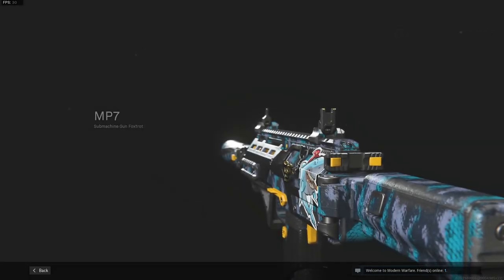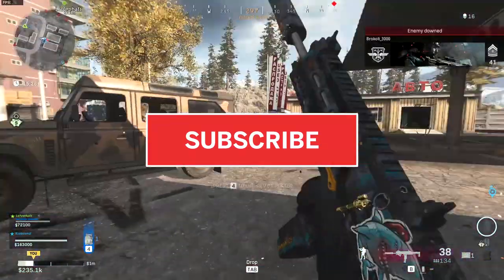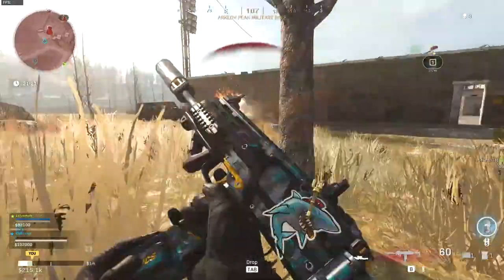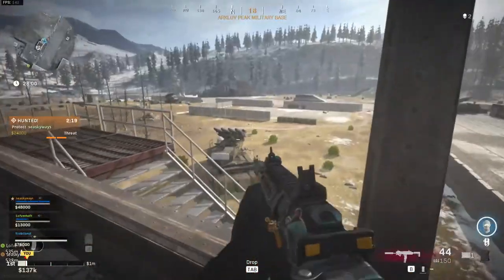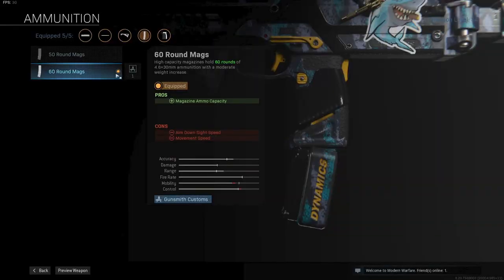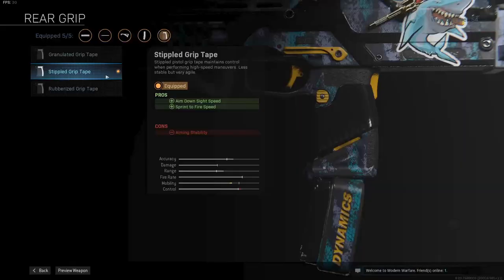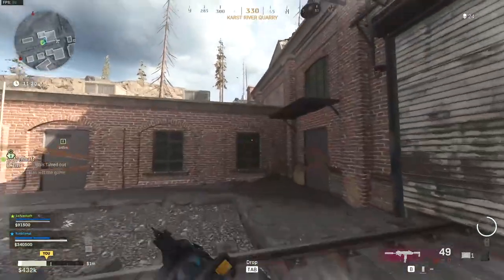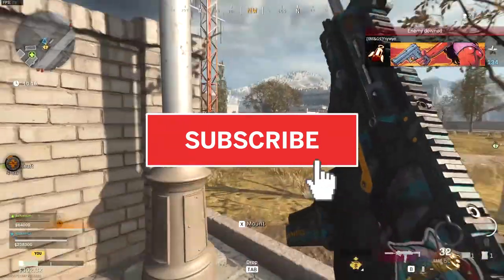The BEST MP7 Class Setup MW Warzone - COD Warzone MP7 build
What is up everyone! Today I am showing you my new favorite MP7 class setup. I use this if I want to play an aggressive playstyle and push multiple people at the same time. This MP7 class setup MW is made for range, recoil control but also without losing too much ADS speed. I've seen quite some zero recoil builds that are pretty good but the ADS speed is a little too slow for my liking. But before I'll show you the best MP7 class mw, if you enjoy these class setup videos, please consider leaving a like and subscribing to my channel, it would mean a lot to me!